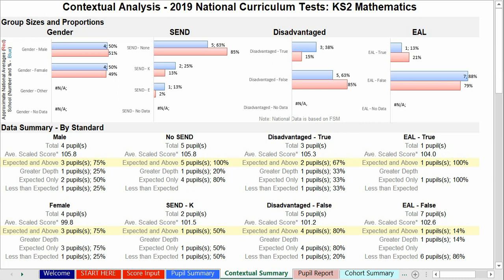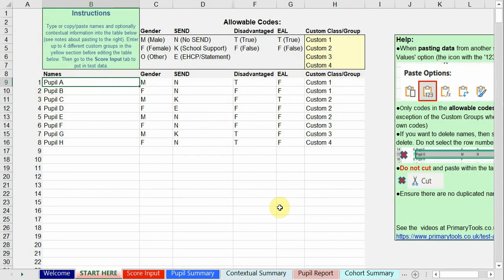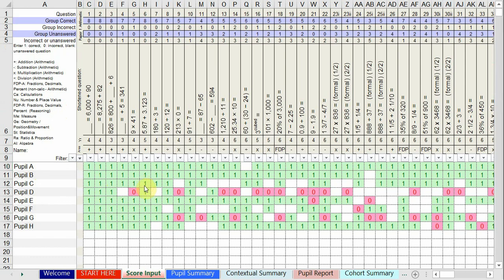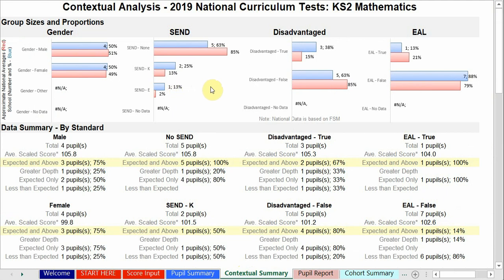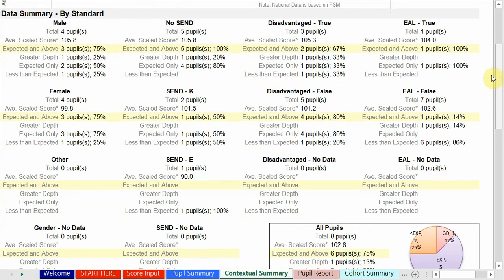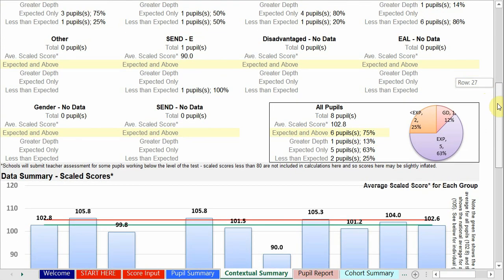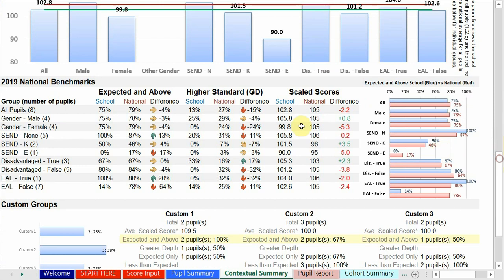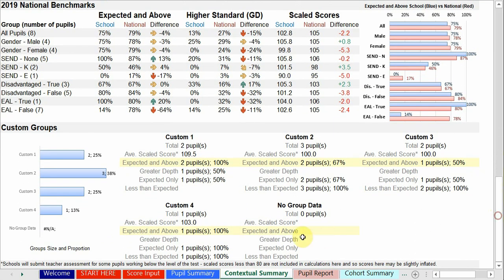SATs QLA and GAP Test Analysis - Contextual Reports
For the 2019 Test Analysis Versions onwards - an overview of our new Contextual Reports and Analysis.